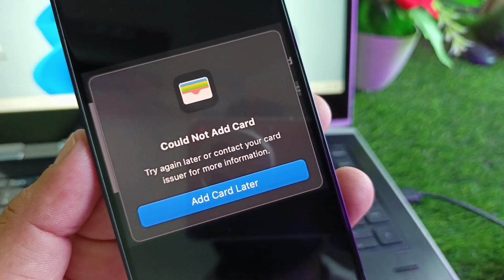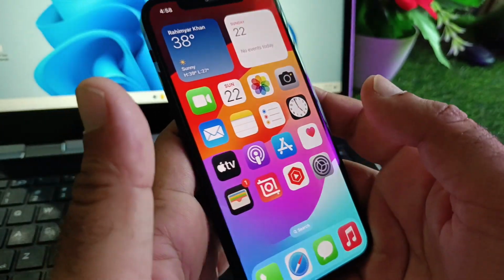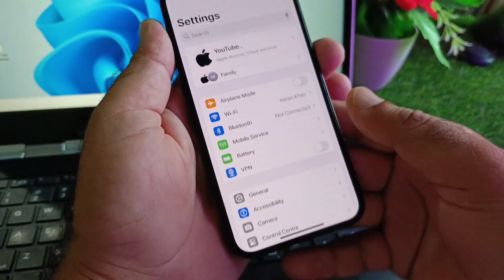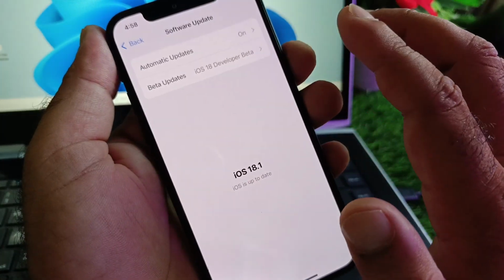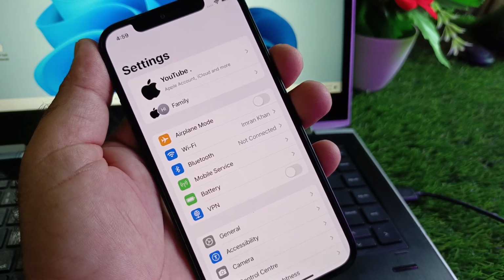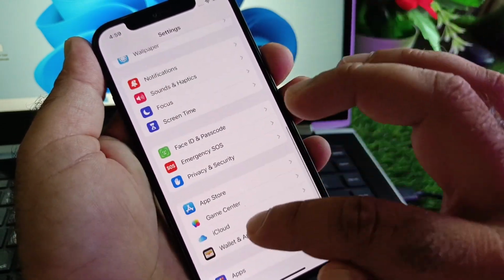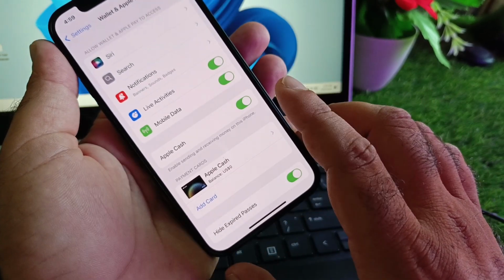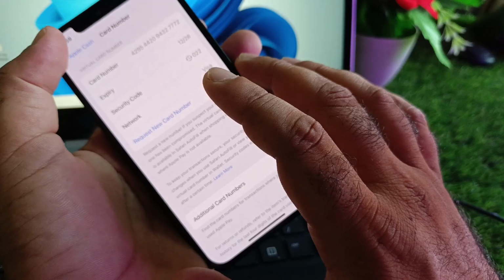Fixed✅: Could not add card try again later or contact your card issuer for more information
Are you encountering the "Could Not Add Card, Try Again Later or Contact Your Card Issuer for More Information" error when trying to add a card to Apple Pay? In this video, I'll walk you through the possible causes and solutions for this issue on iOS 18.

What You'll Learn:

Common reasons for the error

Steps to troubleshoot and fix the problem

How to contact your card issuer for additional support

By following these steps, you should be able to add your card and start using Apple Pay smoothly!